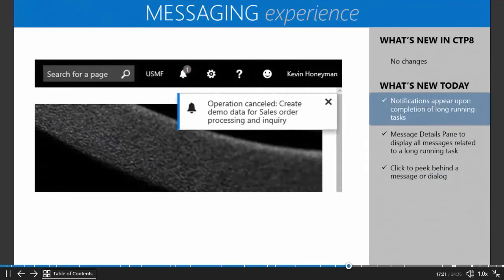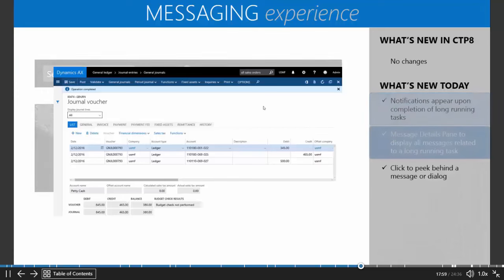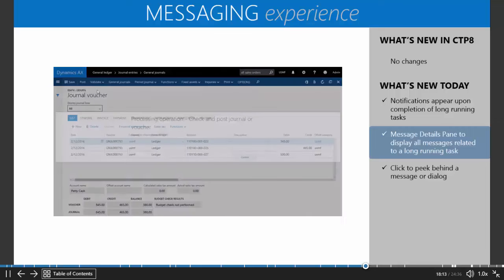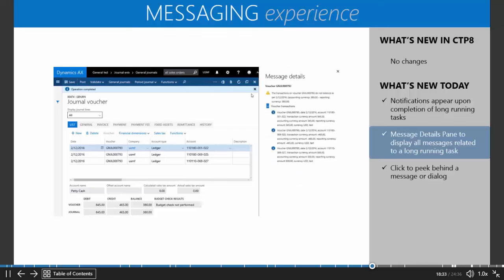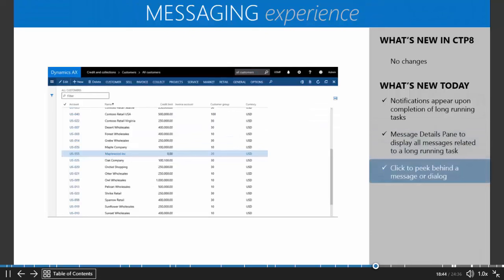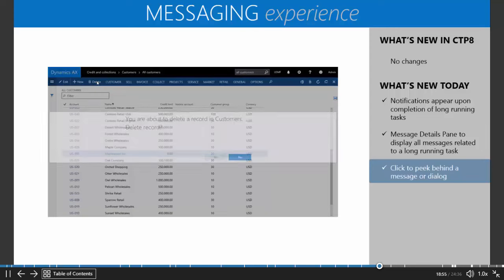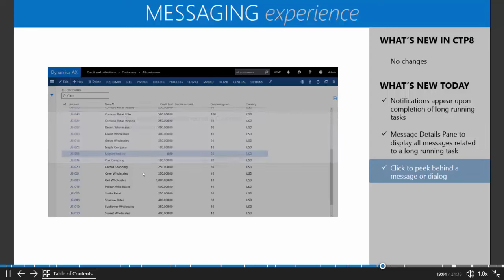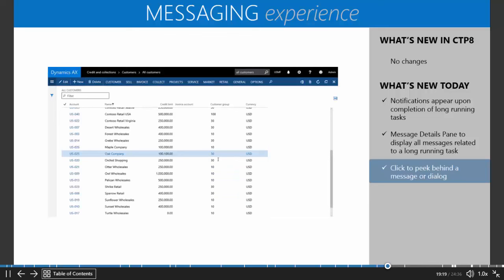The New Messaging Experience | Dynamics 365 AX | Western Computer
Watch this short video to learn about the new messaging experience in Dynamics 365 for AX7 from the experts at Western Computer.